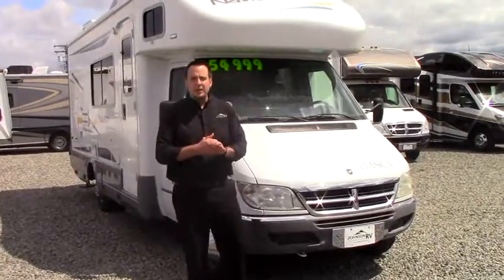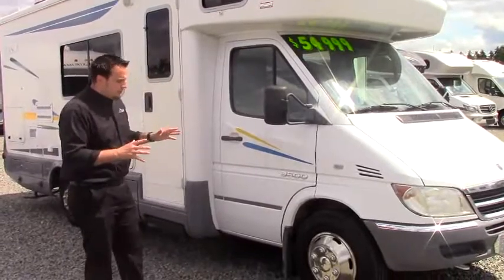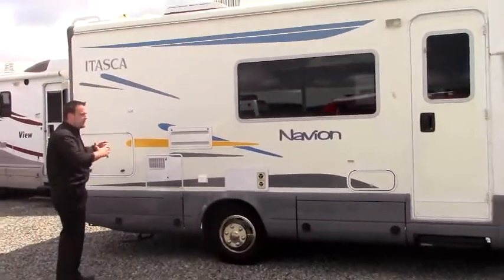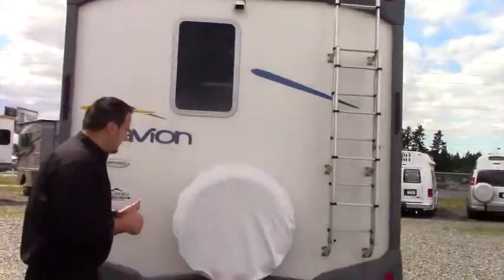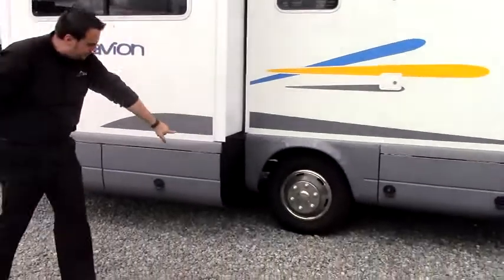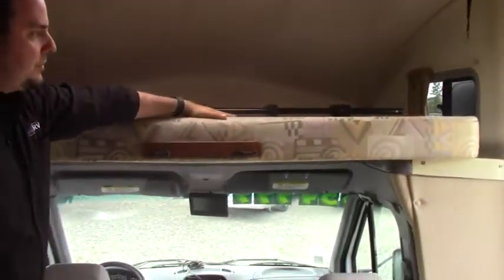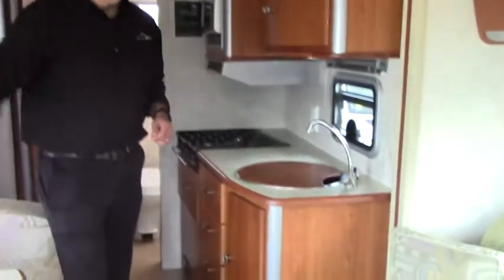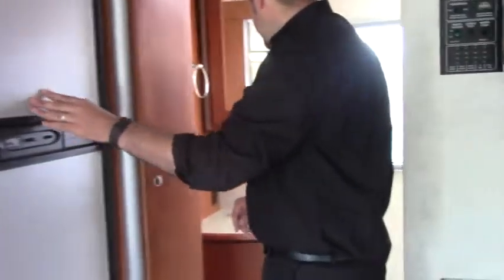2006 Navion 23H 8757L